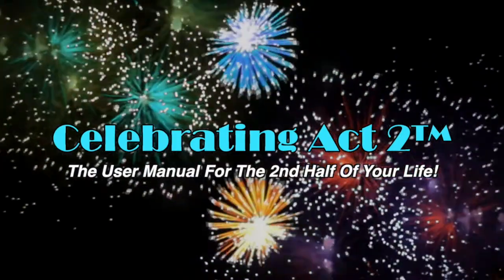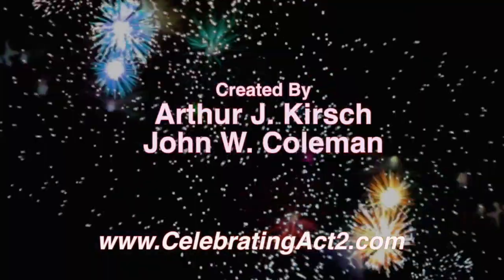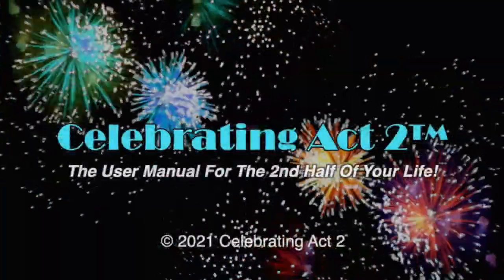Hormone Pellet Therapy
Dr Liz Lyster explains to viewers of Celebrating Act 2™ what "Pellet Therapy" is, how it works and why she likes to use it to deliver hormones in patients! This is an interesting alternative treatment used to deliver replacement hormones--something everyone should know about.